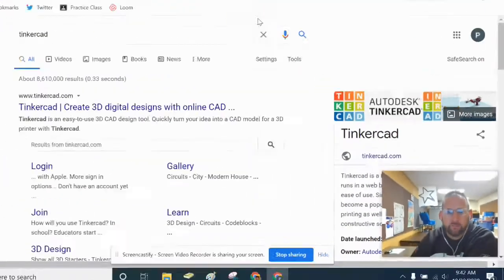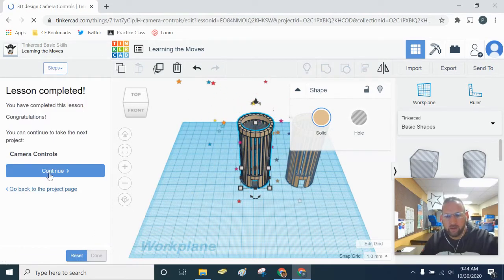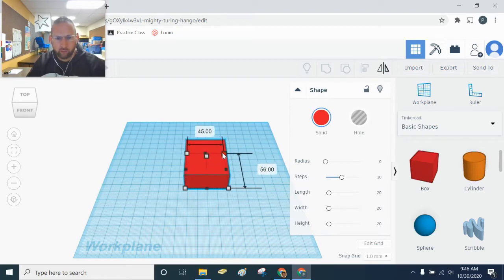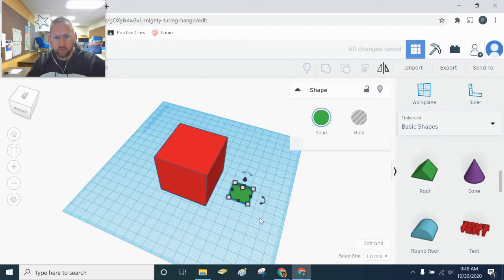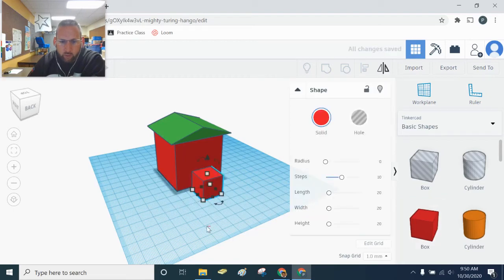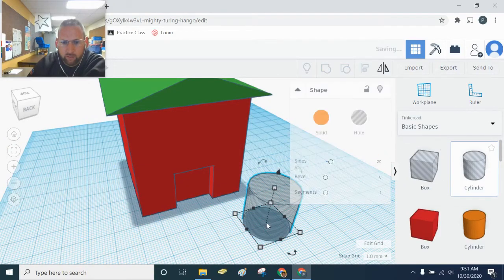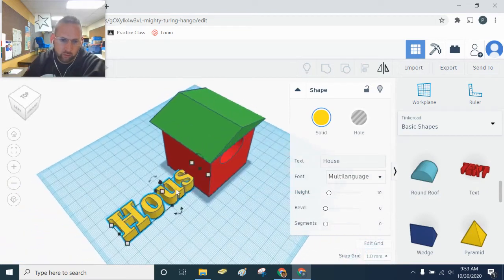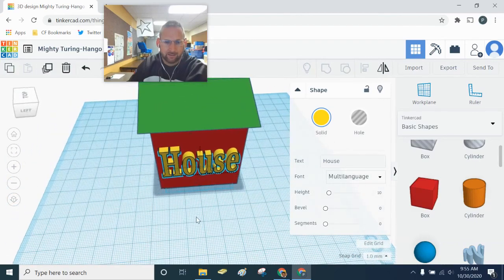Tinkercad Tutorial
Click on the timestamps below to jump to specific parts of the video:
00:25 Logging in to Tinkercad
01:12 Using their step-by-step Lessons
02:01 Using the Tinkercad Dashboard
02:34 Creating a new design
03:11 Adding an object to the workplane
03:30 Changing the size of a shape
03:50 Navigating around the workplane
05:46 Lifting an object off the workplane
07:02 Working with Holes
07:58 Grouping objects
08:55 Rotate or tilt an object
10:05 Inserting Text